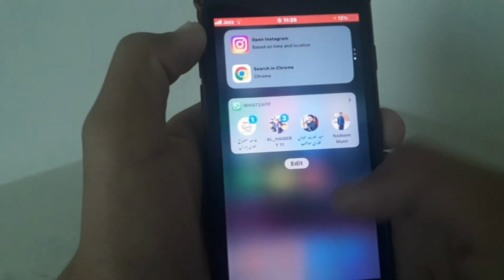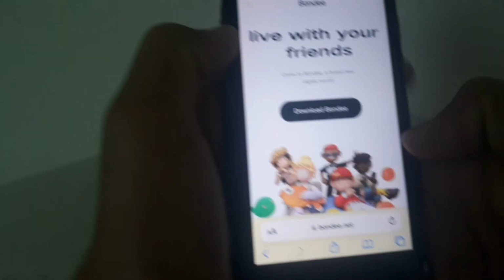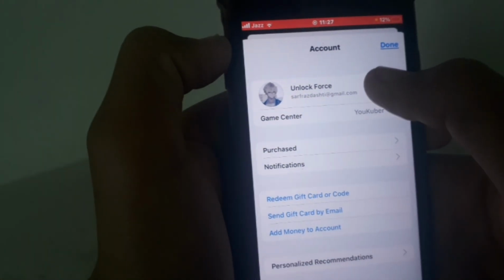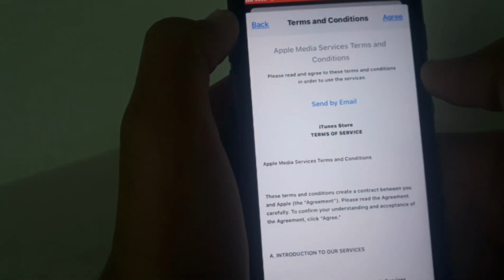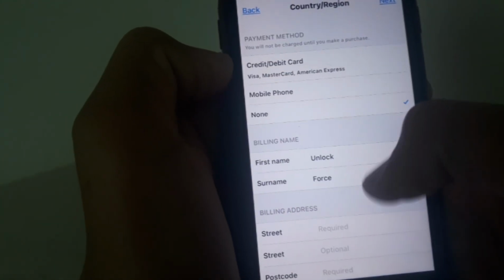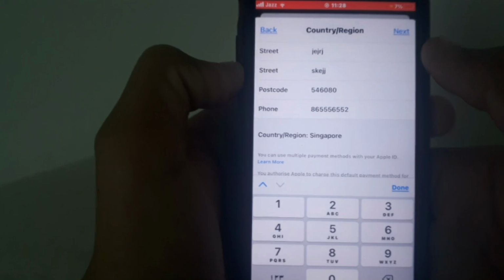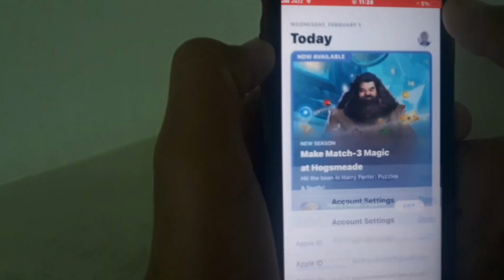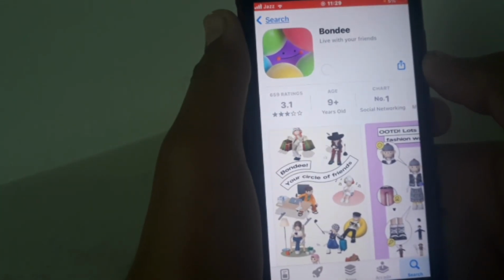How to Download Bondee in USA | How to Download Bondee in United States of America | US | iOS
After watching this video you will be able to know " How to Download Bondee in USA | How to Download Bondee in United States of America | US | iOS ". So get rid of this problem and enjoy your device.